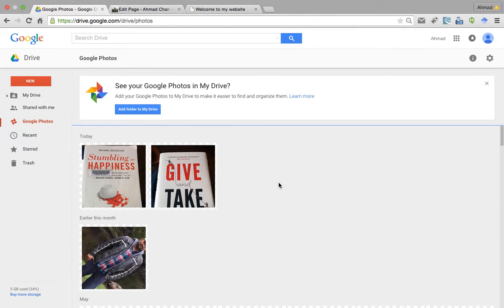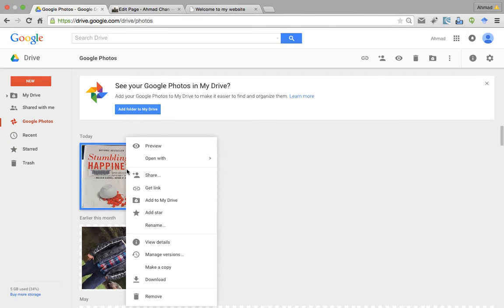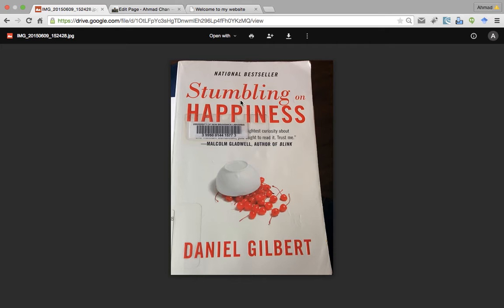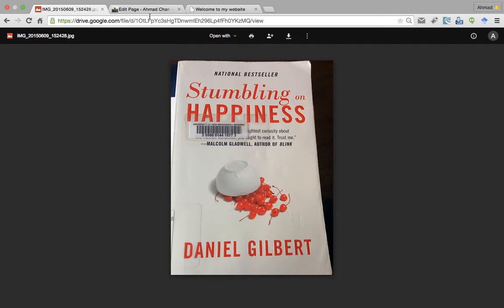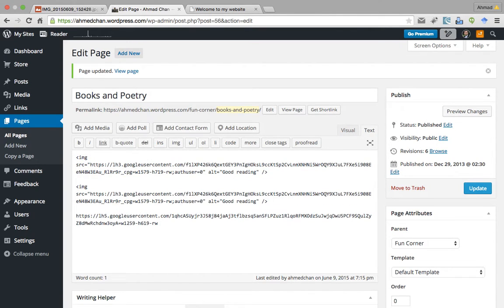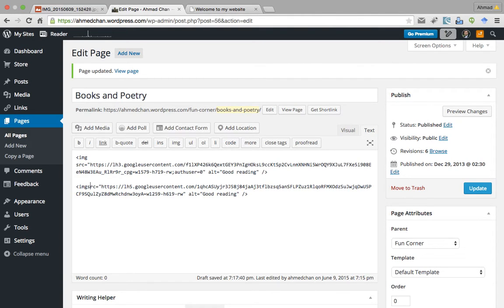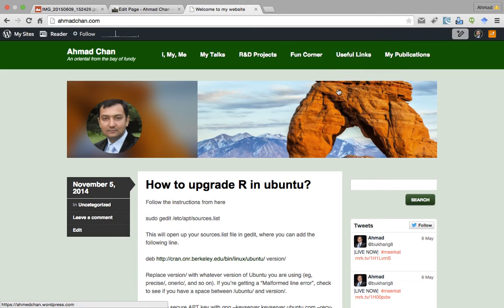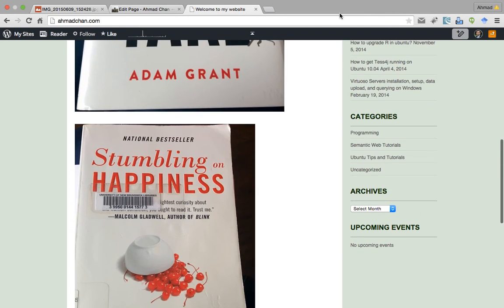How to use Google photos as Image Hosting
You can use google photos as image hosting and can utilize the uploaded photos on your websites, forums and blog. I found a way so though better to share it.